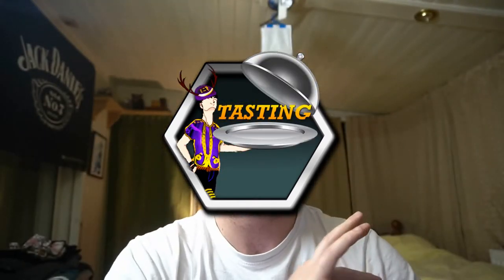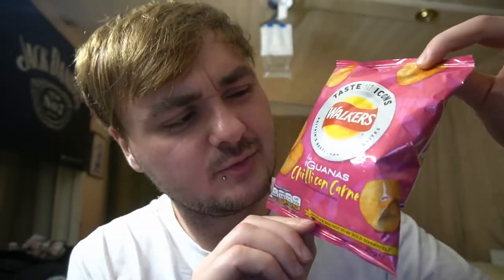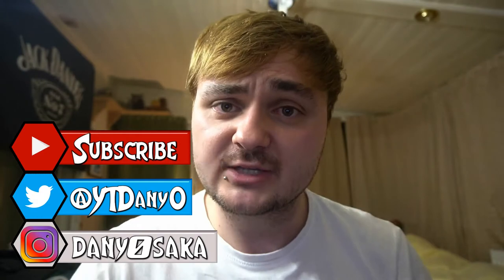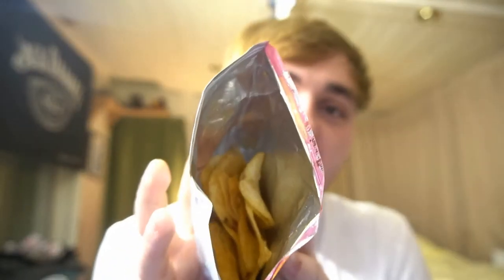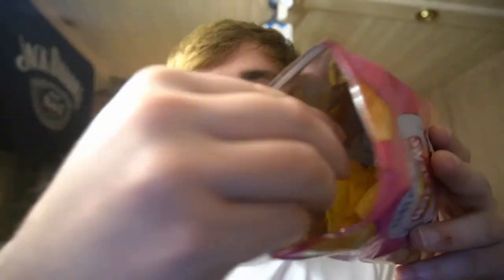Walkers Chillicon Carne Potato Crisps | Food Review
Check me out and what I'm doing on INSTAGRAM and TWITTER!